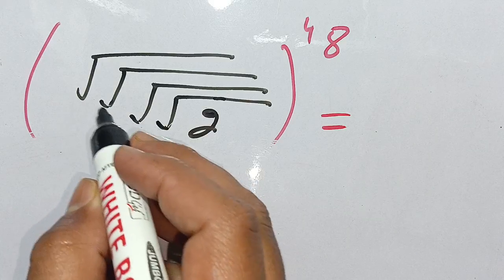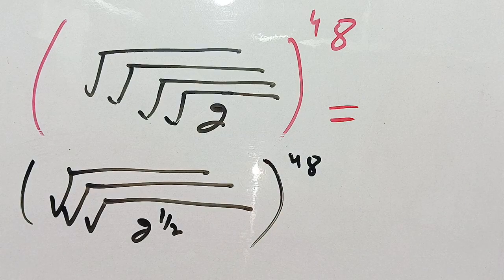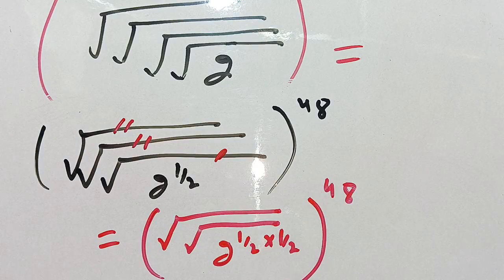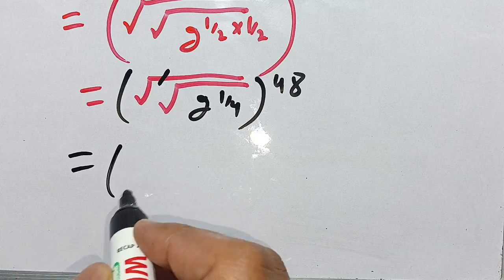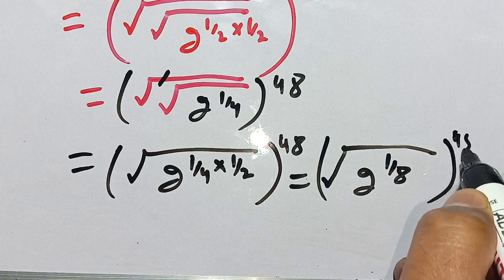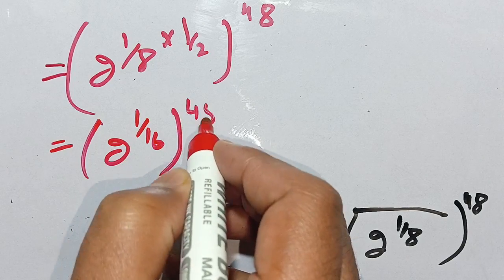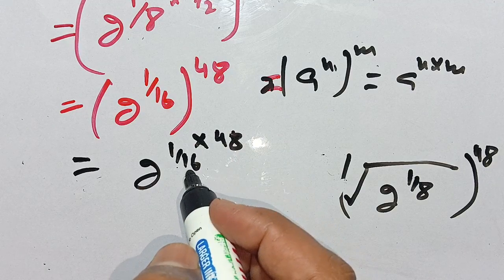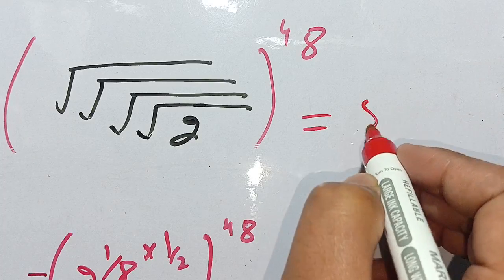A Nice Tricky Math Problem 🚩